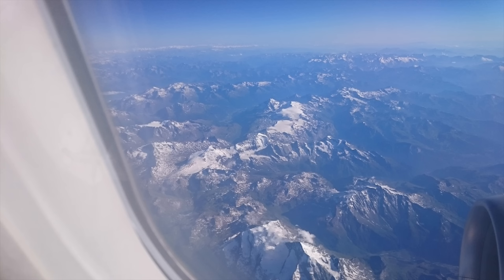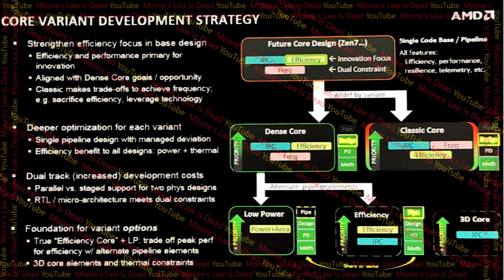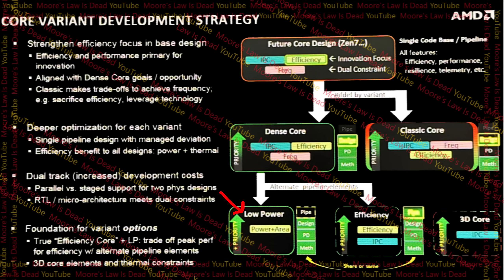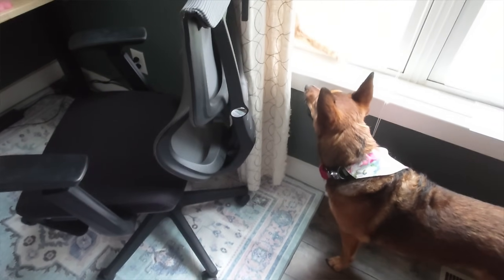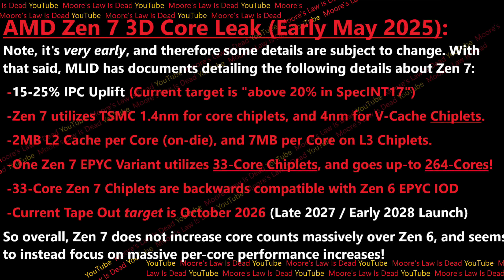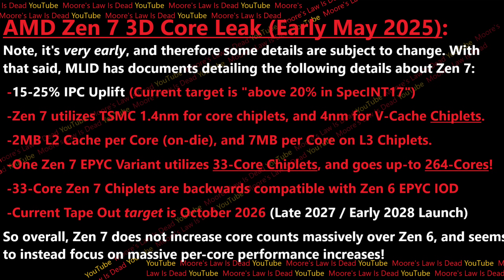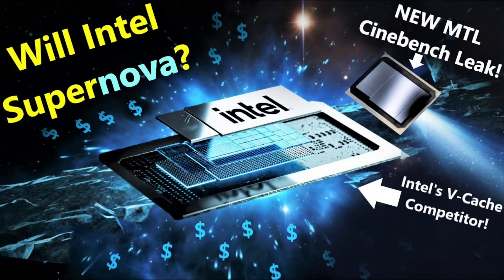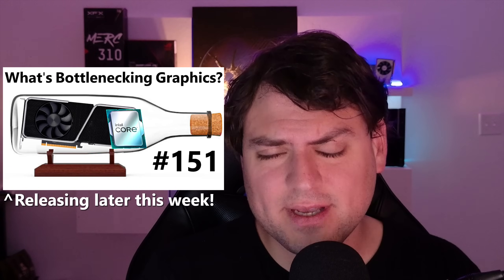AMD Zen 7 Specs Leak: 264 Cores, TSMC A14, X3D Chiplets, IPC, Release Date!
I have documents that suggest Zen 7 could be a “Zen 3 moment” all over again for gamers!

0:00 MLID Zen 6 Leaks are CONFIRMED (So take this Seriously)
2:17 Five Zen 7 Core Variants!!!
6:31 Zen 7 IPC, Core Counts, TSMC 1.4nm, Release Date
12:11 Zen 7 seems like "the next Zen 3"!!!

2021 Video Intro by Tom & abstractrealism on the MLID Discord